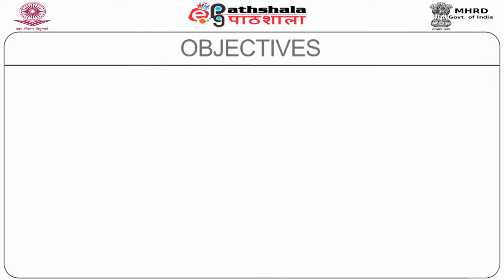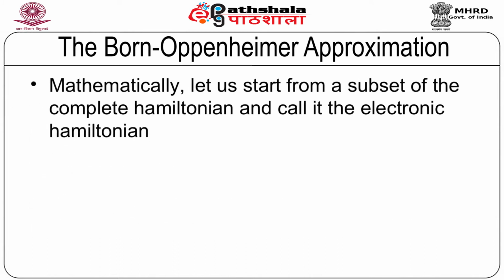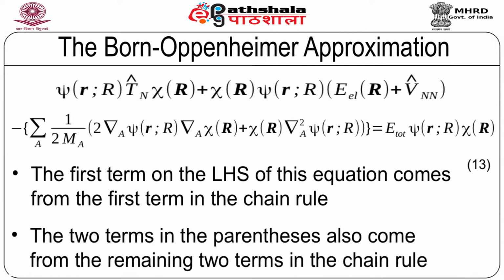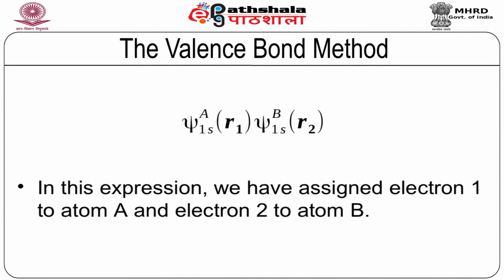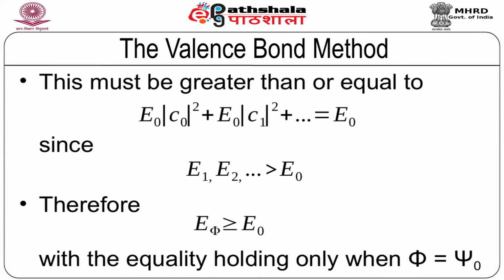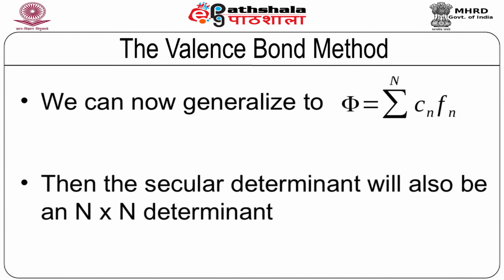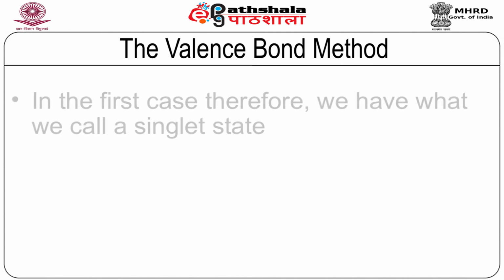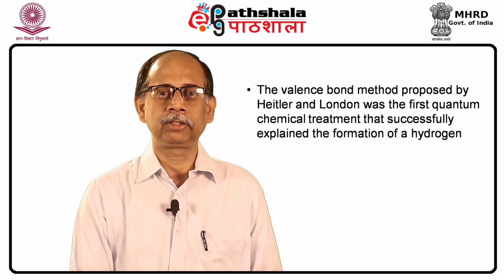M-09. Born-Oppenheimer approximation and Valence Bond theory of hydrogen molecule